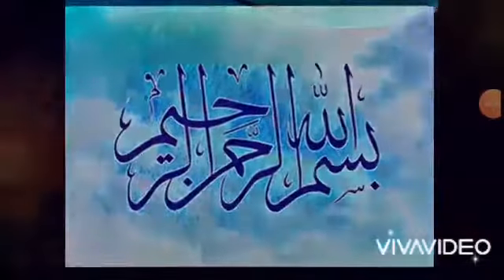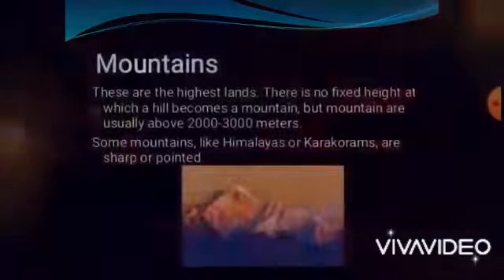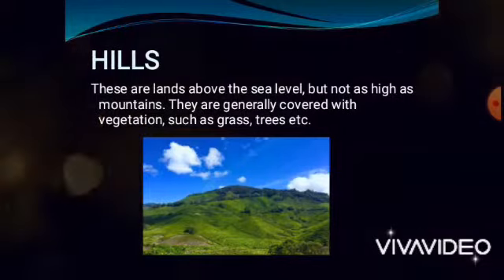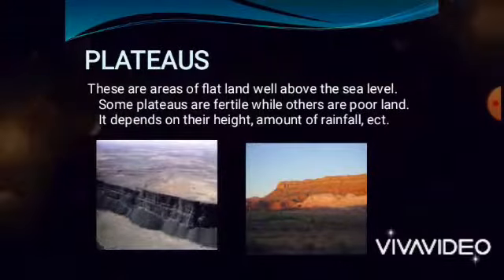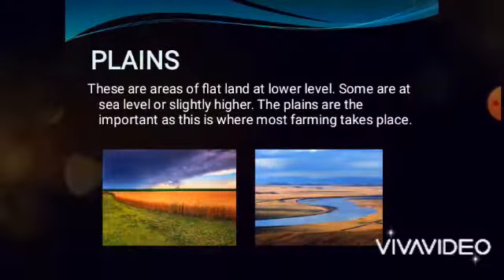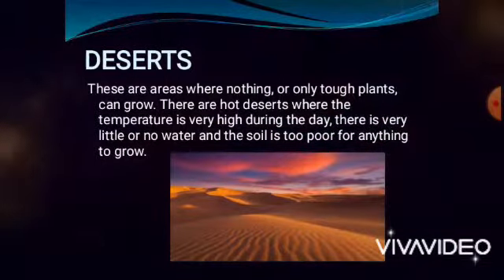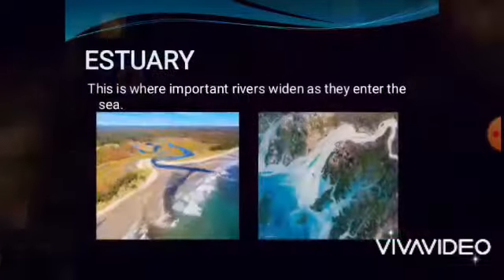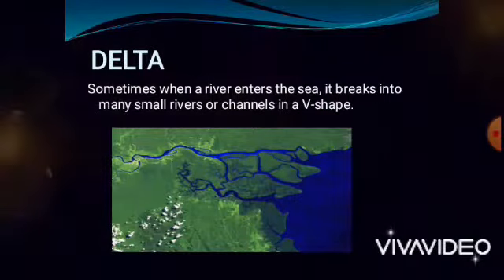Class: 6 Section 01 (Geography) Chapter # 01 Our Country in the World (Part 2) Topic name : Geogra